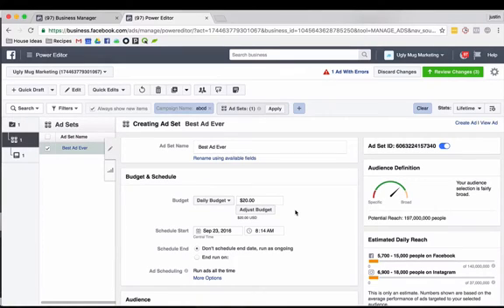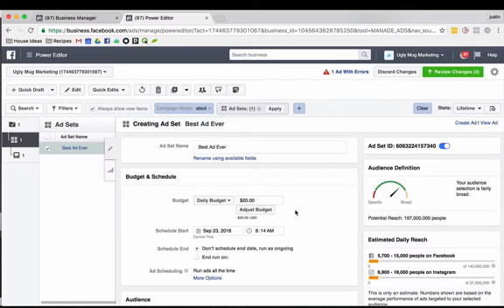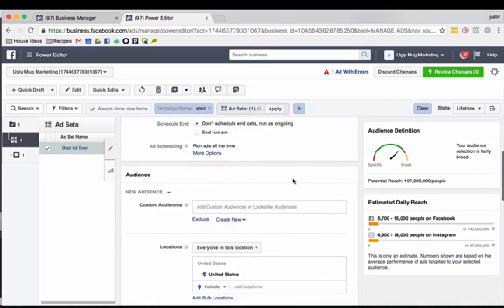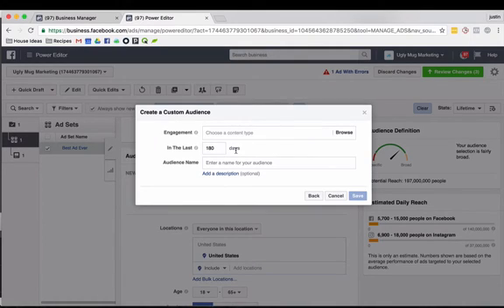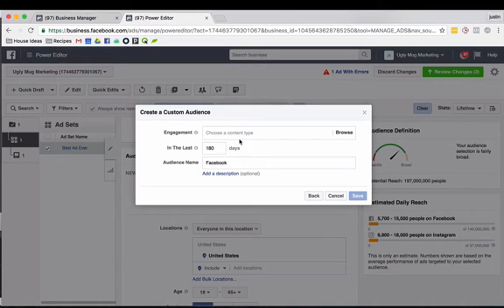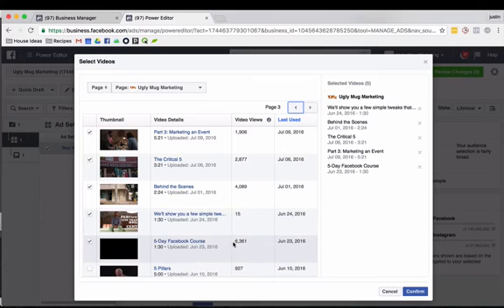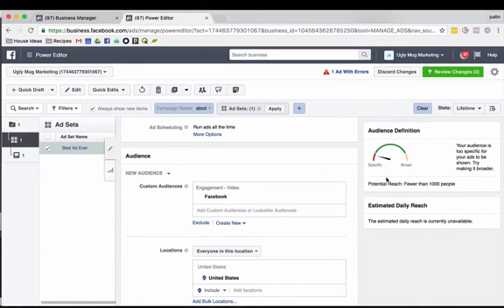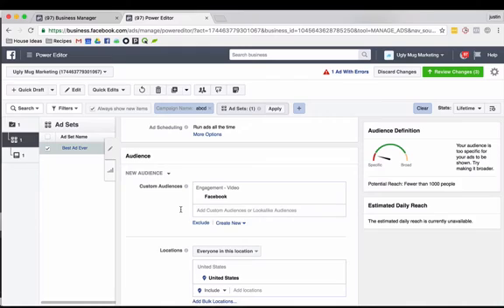Facebook Custom Audience (Power Editor)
Here's an explanation of Facebook's new Custom Audience feature, and how to retarget people on Facebook who've viewed your videos.